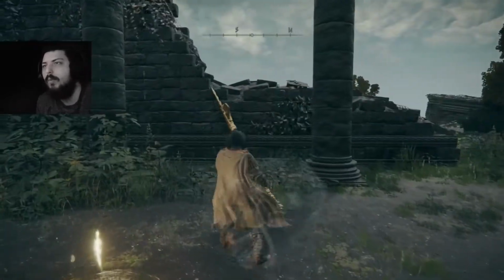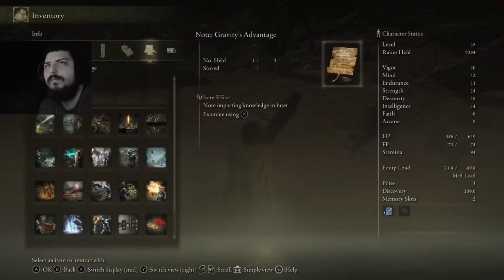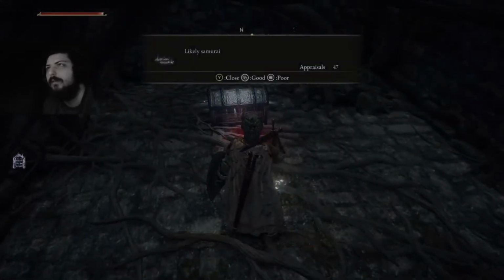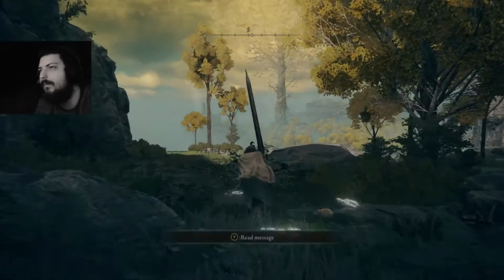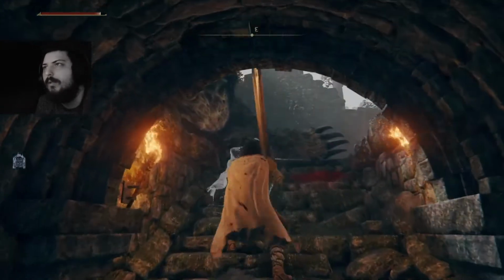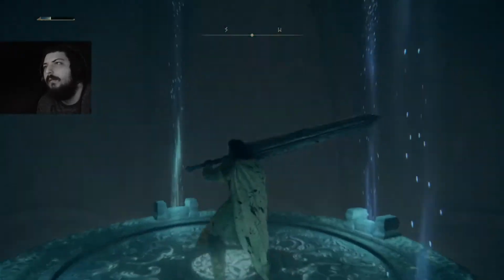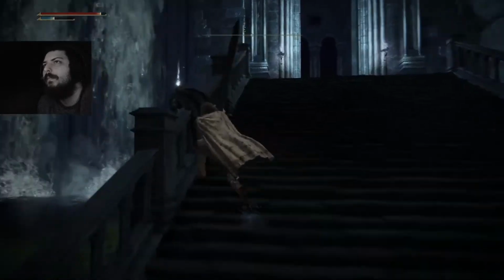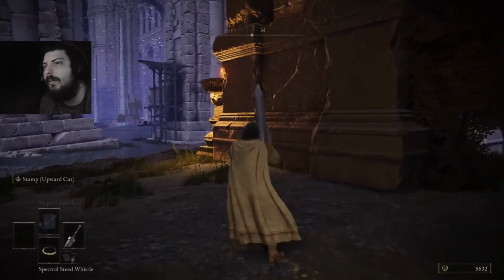DISCOVERING THE BIGGEST CAVE IN EXISTENCE! | Elden Ring #6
HUNTING FOR ALL THE MAP PIECES AND EXPLORING NEW LAND THE WARRIOR IS CAUTIOUS AND ALWAYS ON GUARD FOR NEW MONSTROSITIES AND NEW ENEMIES AND EVIL AND NOT GOOD ! ! YOINKING ALL THE LOOT AND FINDING ALL THE TREASURES HE STUMBLES UPON A STRUCTURE WITH ONLY AN ELEVATOR INSIDE IT ! WHERE DOES IT LEAD YOU MAY ASK ? TO THE BIGGEST CAVE IN EXISTENCE ! THAT S WHERE !